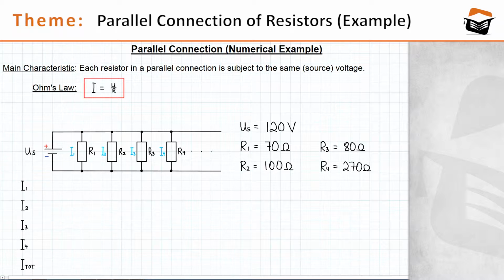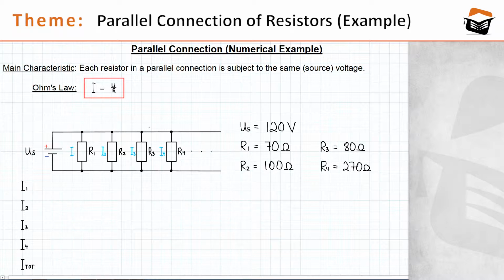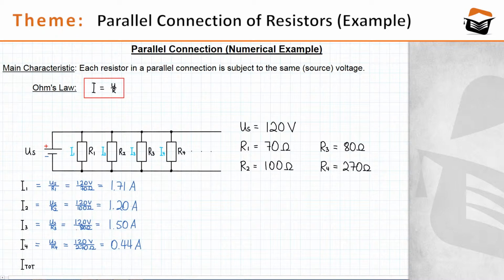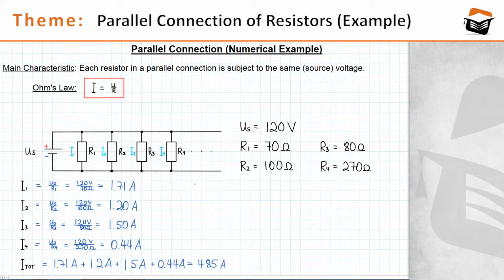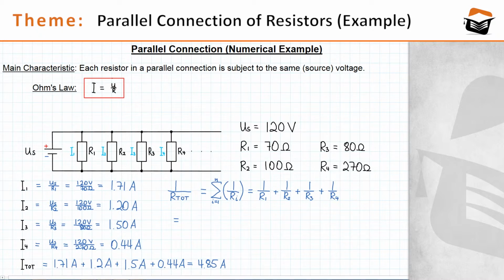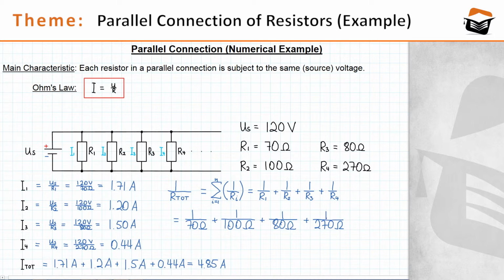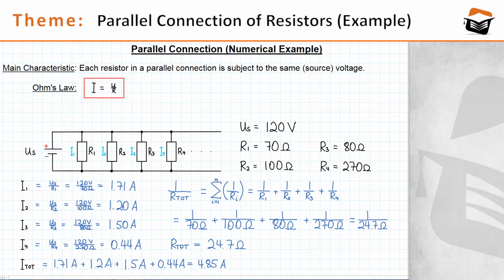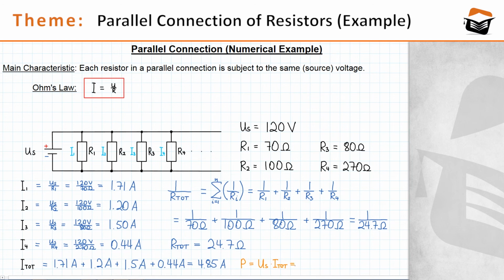Exercise - Parallel Connection of Resistors - Easy Calculation - Electricity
Our American Tutor Konstantin explains you  the  easy way to calculate Parallel Connection of Resistors - Electricity